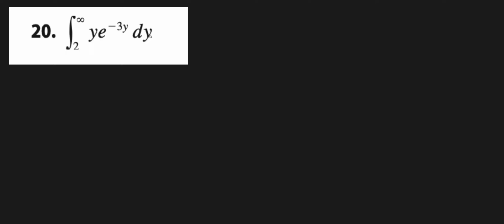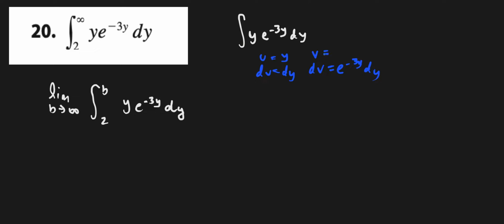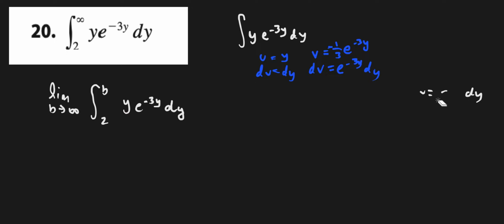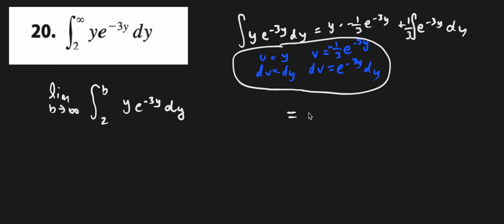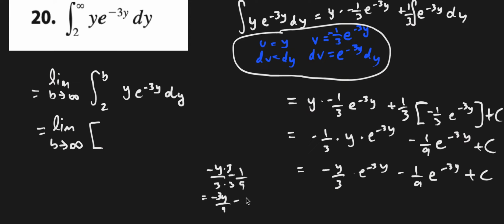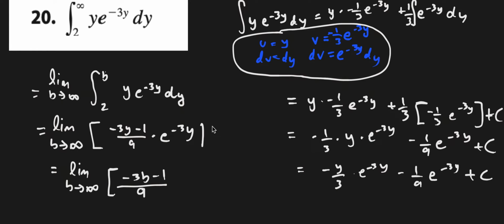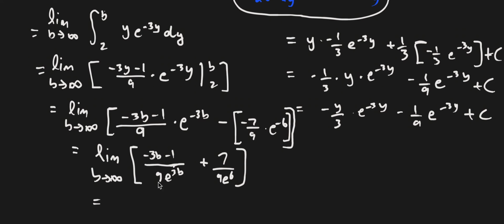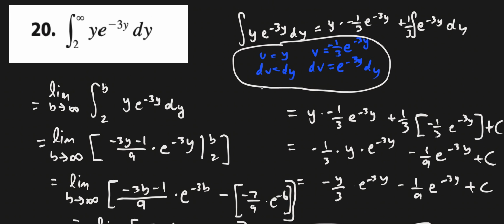Solving Improper Integral Problems - Number 20 - Calculus 1 and 2 - Chroniva